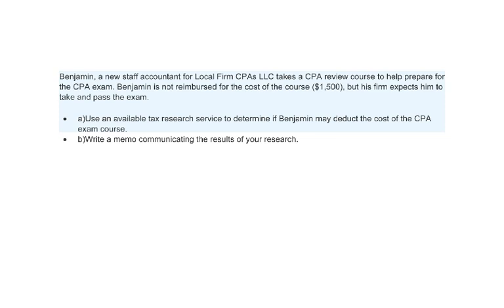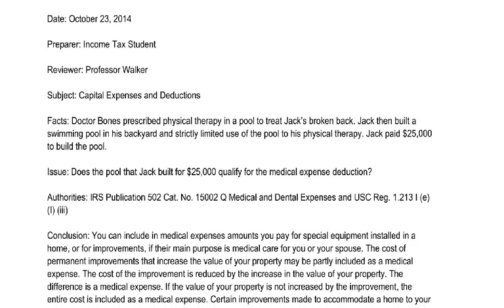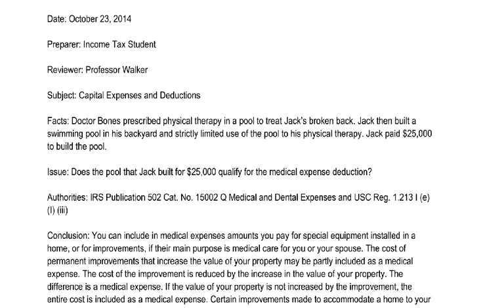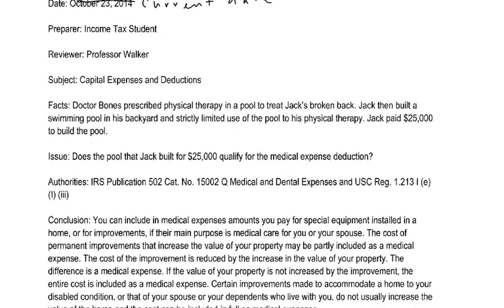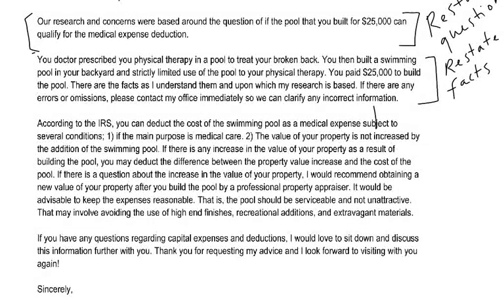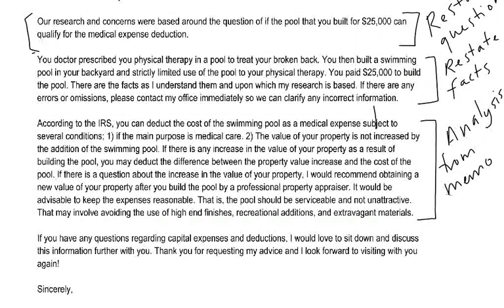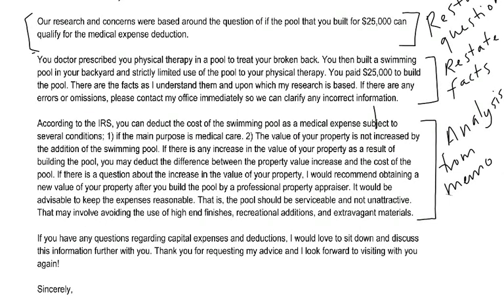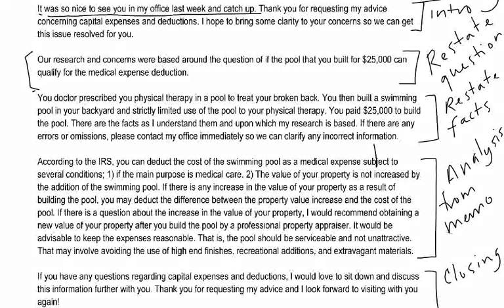Client memo and letter week one